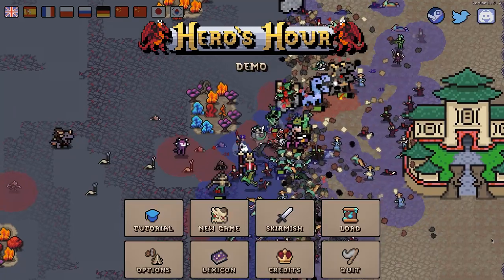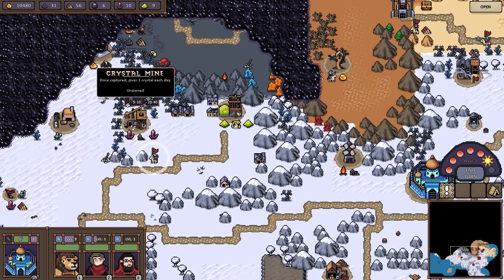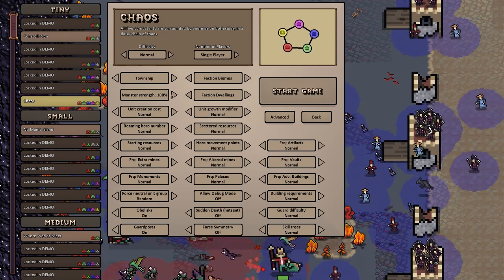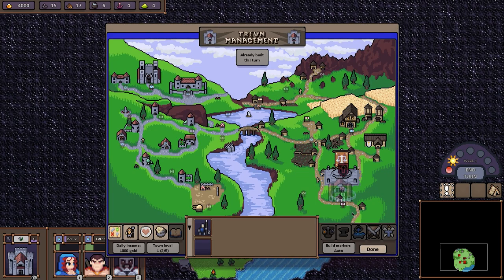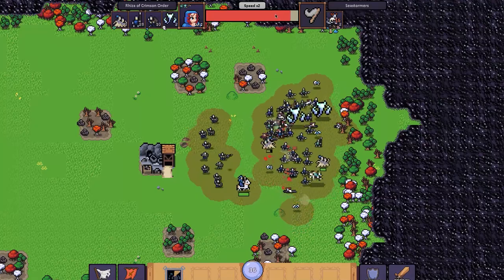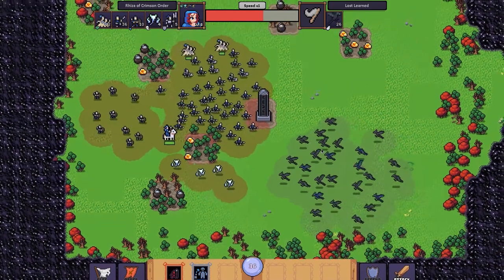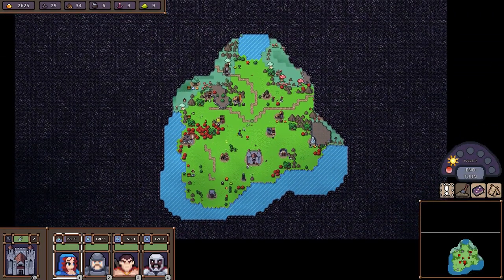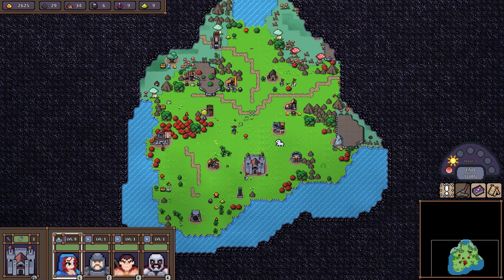Hero's Hour - Steam Next Fest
A fast turn-based strategy RPG with real-time combat. Develop your cities and armies, level up your heroes to gain new, powerful spells and skills, and explore the wonders and dangers of the procedurally generated maps as you aim to conquer your enemies before they do the same to you.